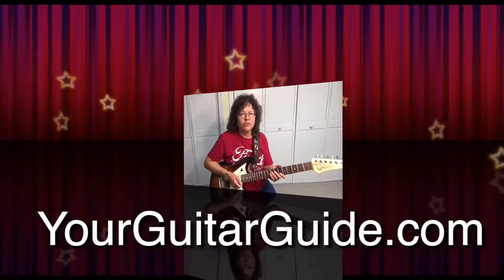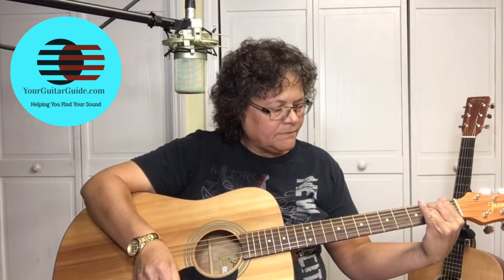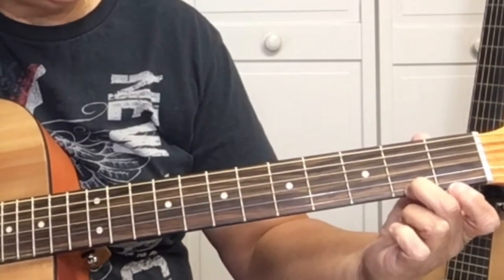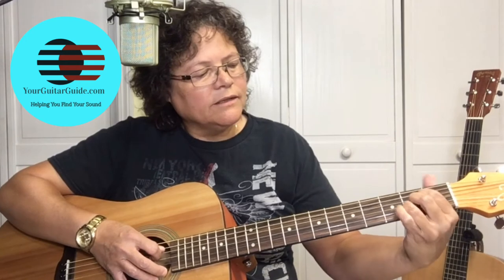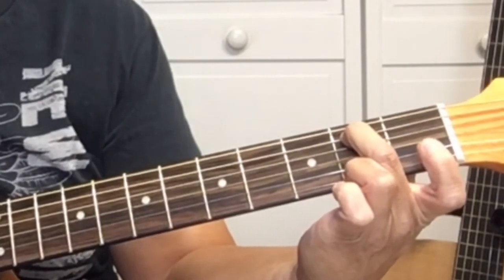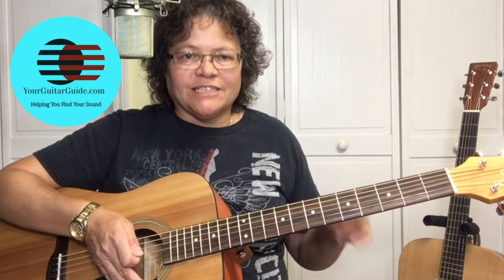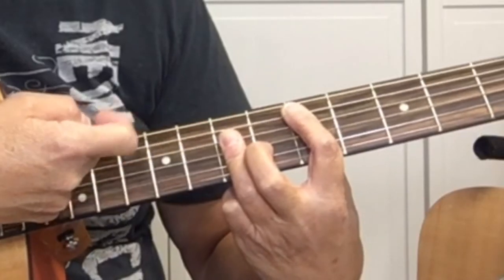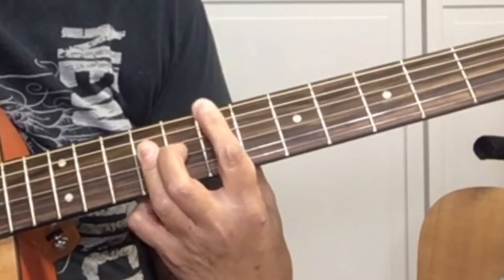Playing Chords Up the Neck 3 Easy Chords (How to Play) Guitar Lesson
Playing Chords Up the Neck 3 Easy Chords.
Hey are you ready to learn the finger positions of 3 chords then how to play them up the neck? Well take a look at this video that's what I'm going to teach you today :)

 (DOWNLOAD)

Timestamps:
0:00 - Intro
1:09 - How to play the D chord?
1:38 - How to play the A chord?
2:14 - How to play the E chord?
3:01 - How to strum Country Style.
3:28 - Playing D chord up the neck.
4:23 - Fretting hand technique.
5:11 - How to play the A Barre chord up the neck.
6:15 - Play Chords up the neck Country style.
7:16 - Play the E chord up the neck.

Sharon YourGuitarGuide is going to teach how to Play Chords Up the Neck 3 Easy Chords, three beginner chords. But chords that every guitar player needs to know to play thousands of songs. She will teach you the fretting hand how to place your fingers to make the chords.
Which you can learn these chords using an acoustic guitar or an electric guitar either one will work. In this guitar lesson you will learn the 3 open chords and then how to move them up the neck.